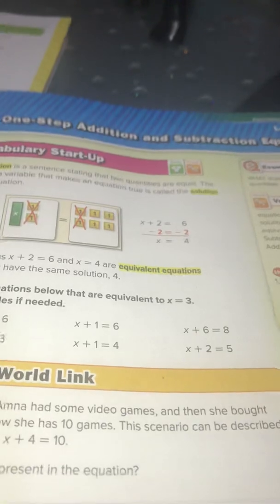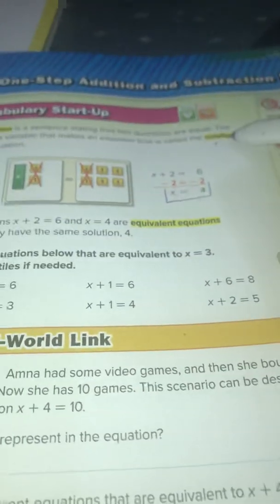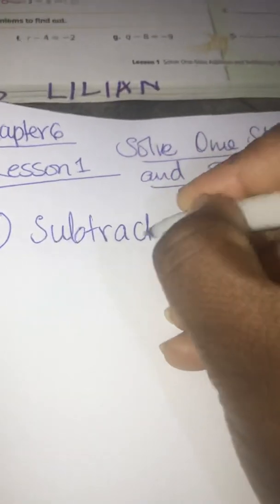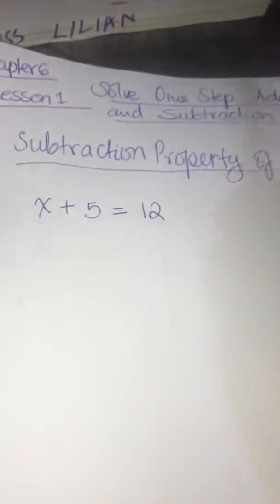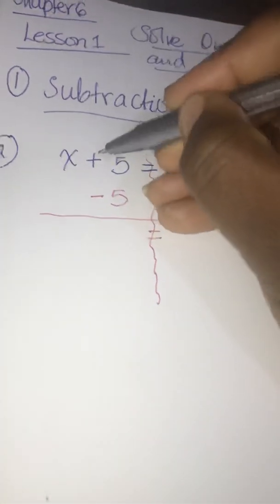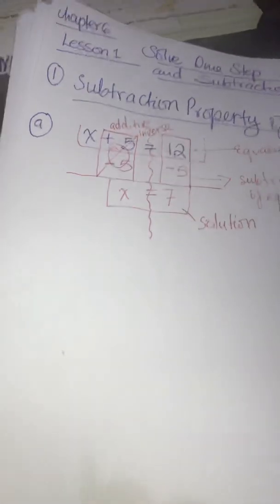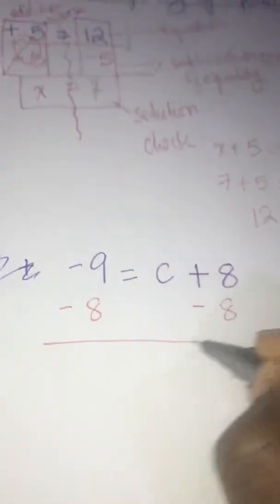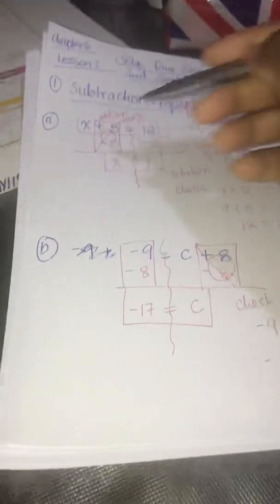Grade 7 Chpt 6 L1 part 1